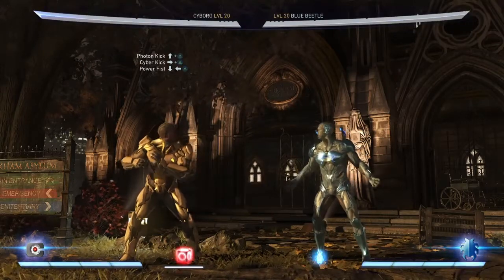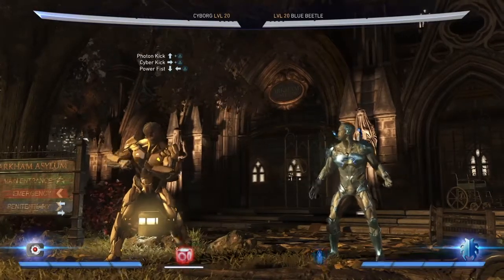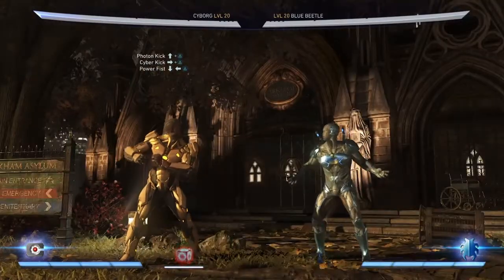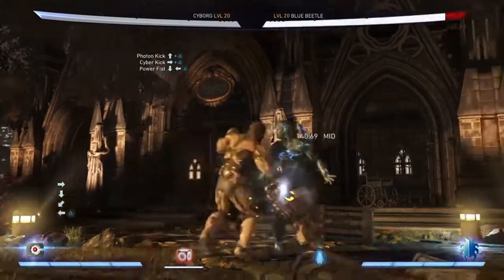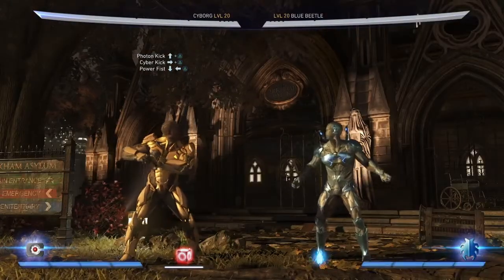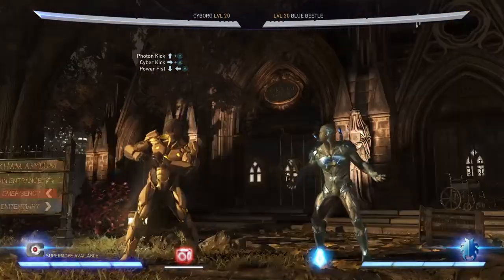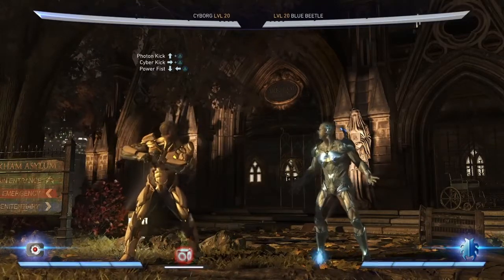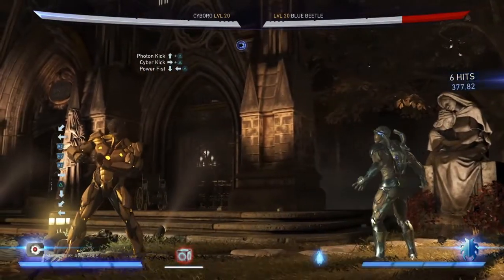Injustice 2 - Cyborg 37% - One Bar - Combo Tutorial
Add me on PS4: CoSMiK_SKiLz